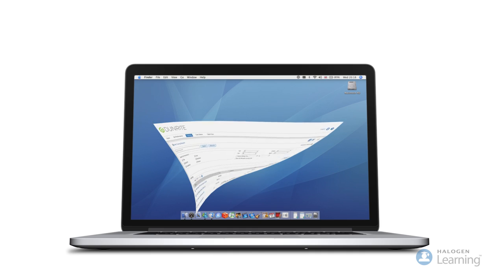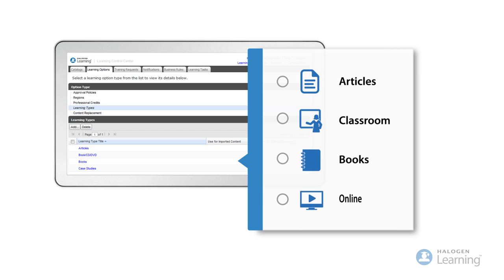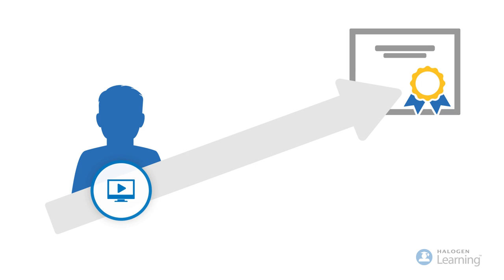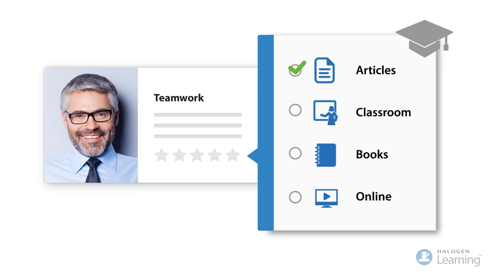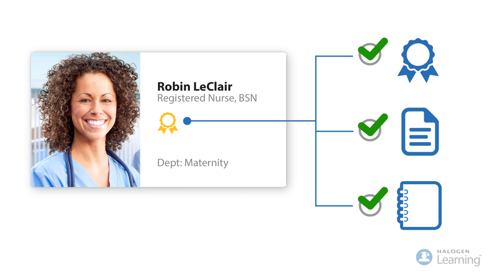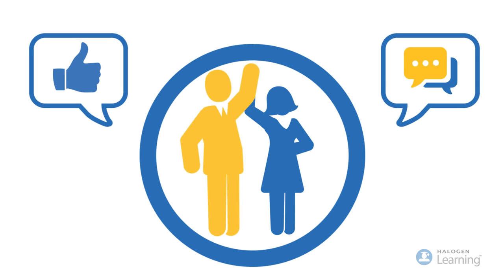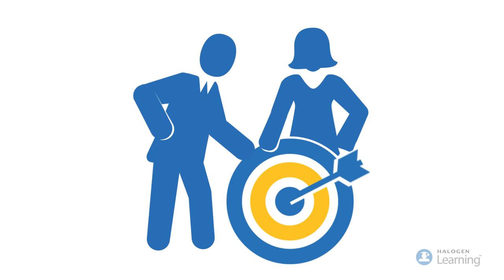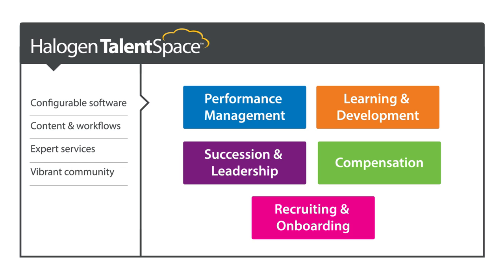Halogen Learning - Product Overview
Halogen Learning™ is an award-winning learning management system that lets you schedule, manage and track all your learning activities and paths, then easily measure their effectiveness and their impact on your bottom line.

You get functionality that reaches beyond a standalone system and works seamlessly with the other Halogen TalentSpace™ modules. With Halogen Learning, it’s never been so simple to manage all your learning assets, create targeted training programs that close skill gaps, inspire learners, and build the world-class talent your organization needs.